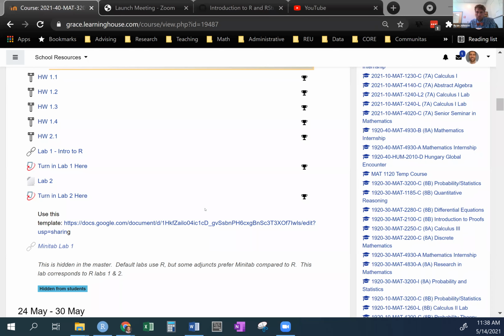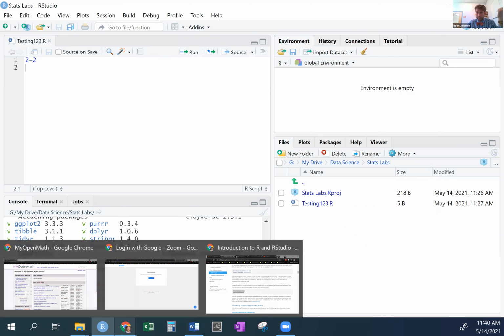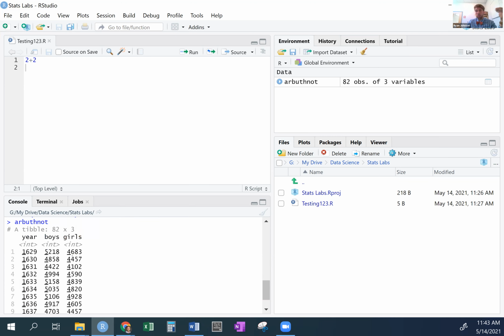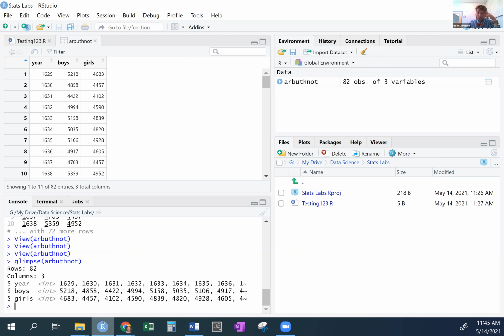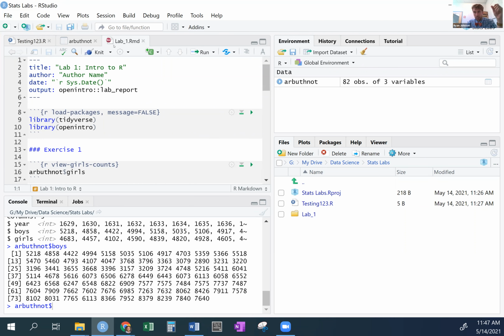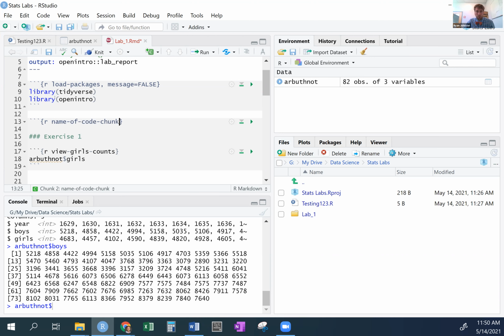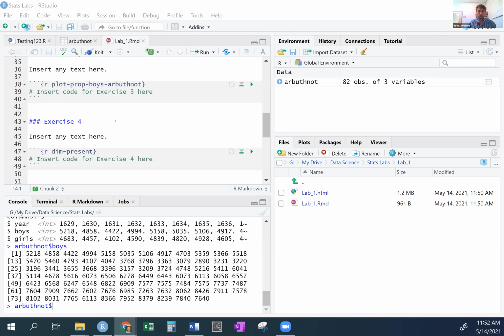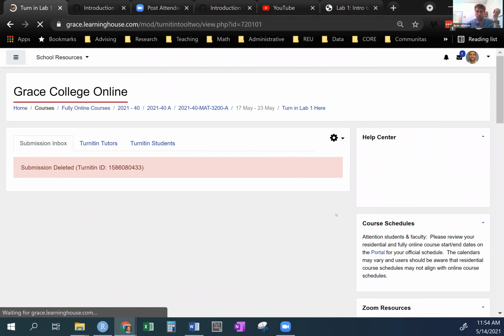Introduction to the Labs